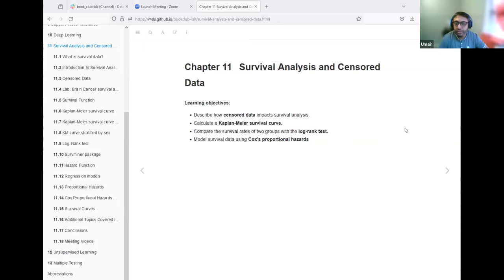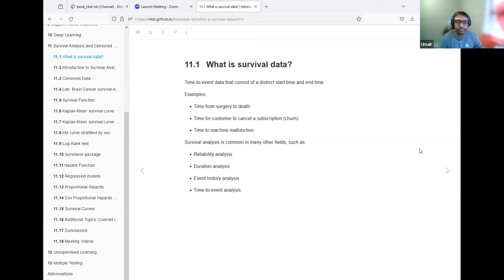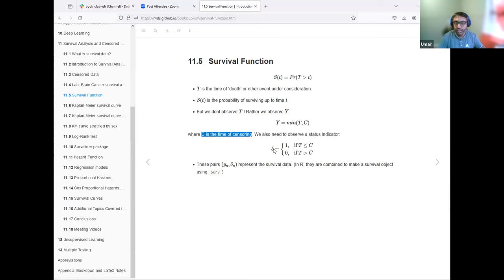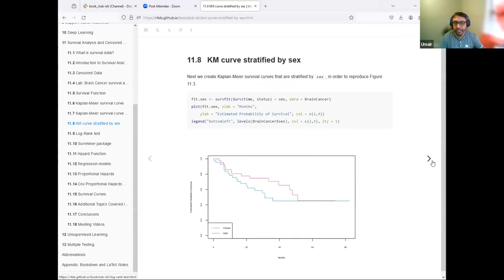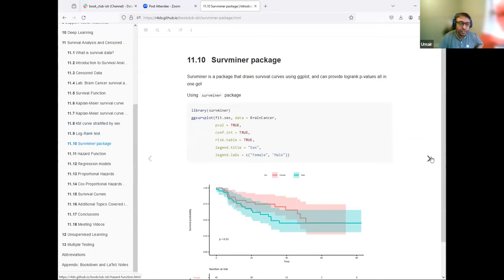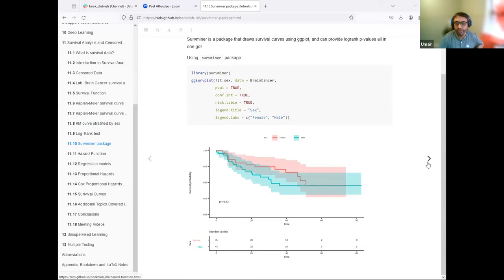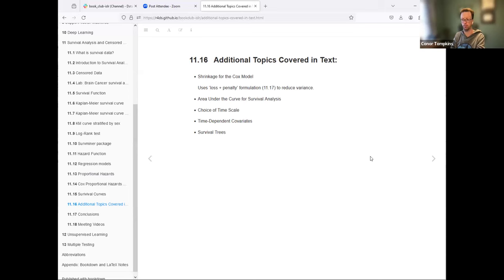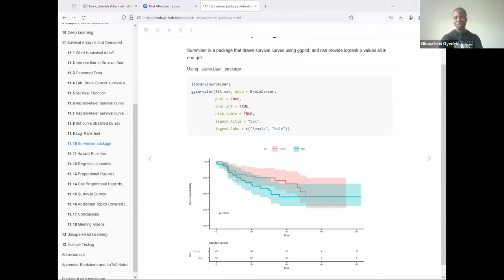Introduction to Statistical Learning Using R: Survival Analysis and Censored Data (islr06 11)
Umair Durrani leads a discussion of Chapter 11 ("Survival Analysis and Censored Data"') from Introduction to Statistical Learning Using R by Gareth James, Daniela Witten, Trevor Hastie, & Rob Tibshirani on 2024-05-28, to the DSLC islr Book Club. Cohort 06